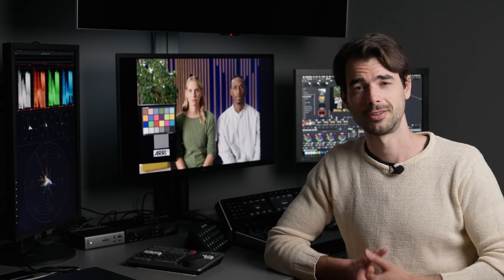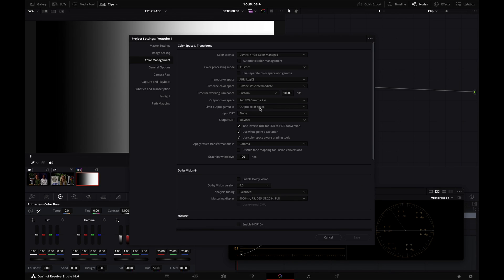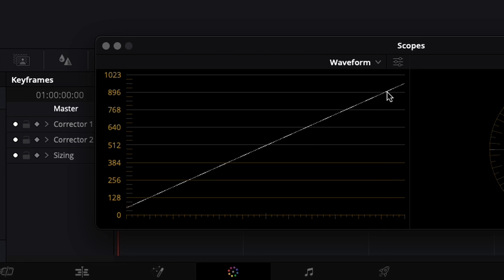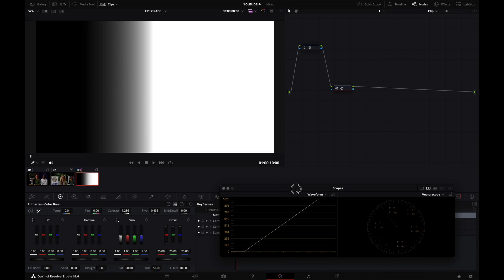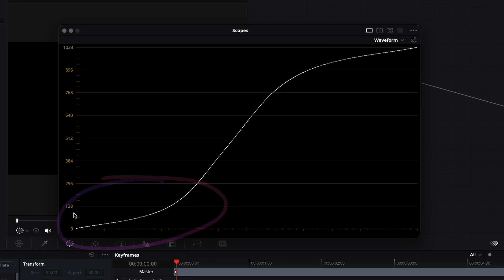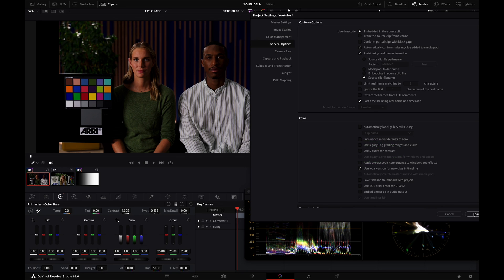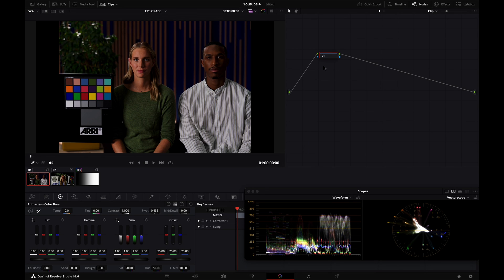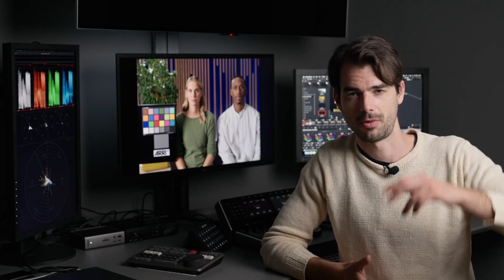CONTRAST : S-Curve or Linear in Davinci Resolve